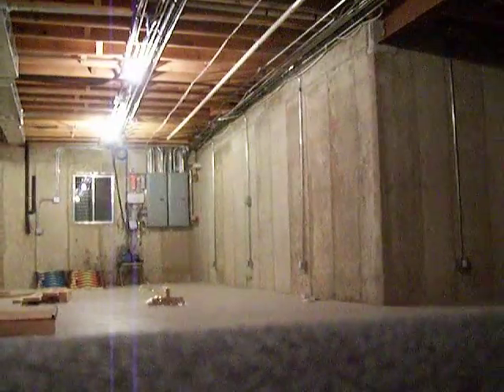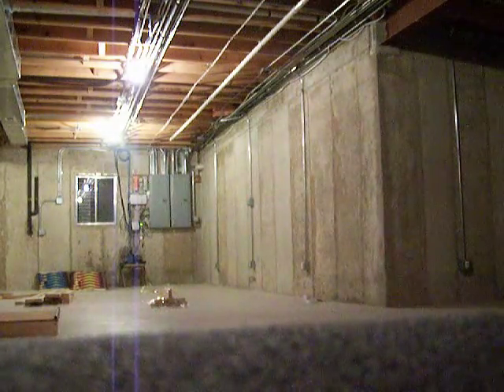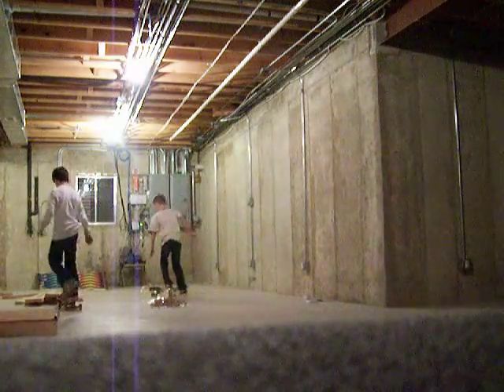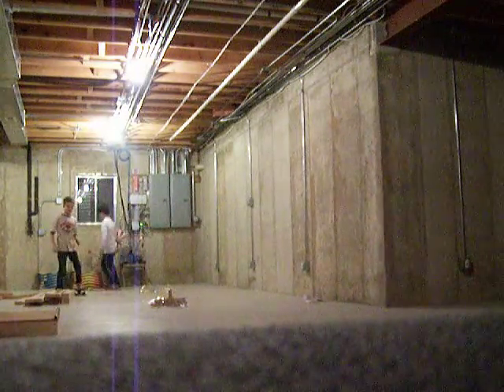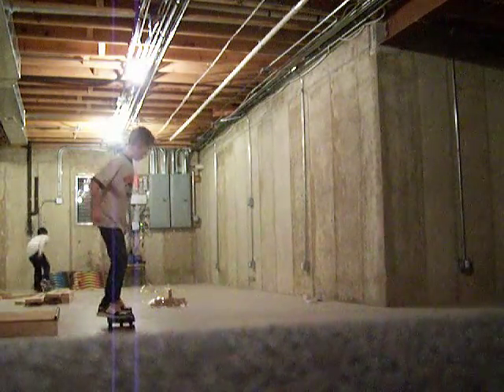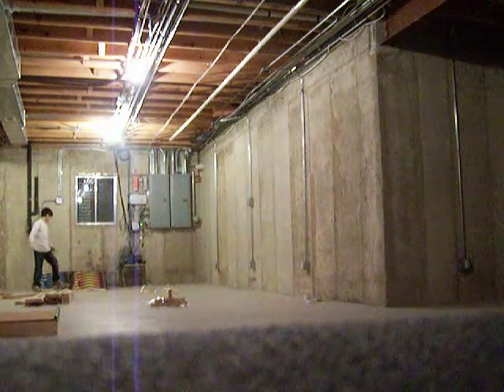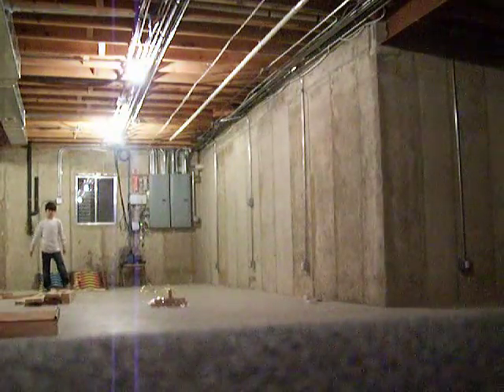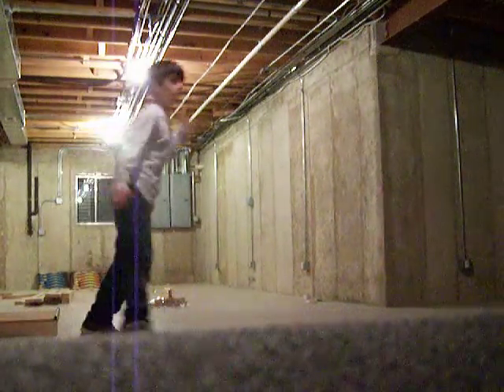are skateboarding moves #3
are moves